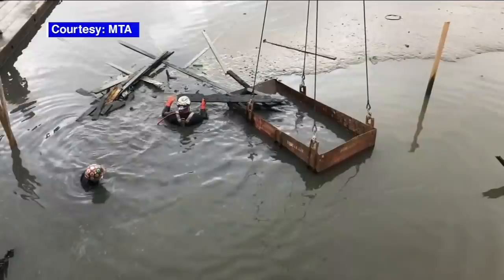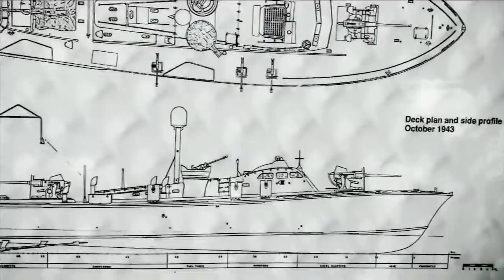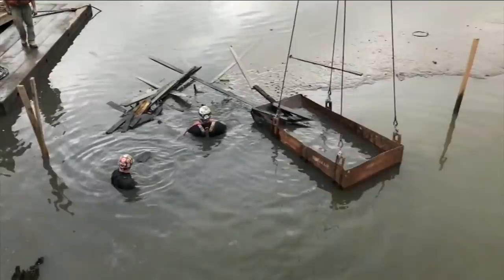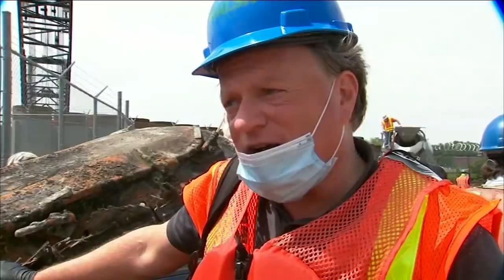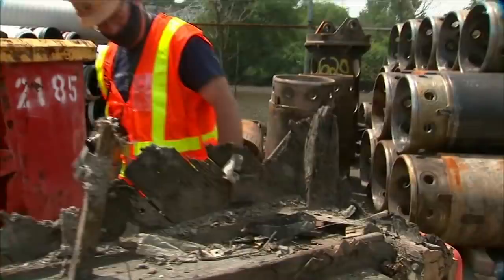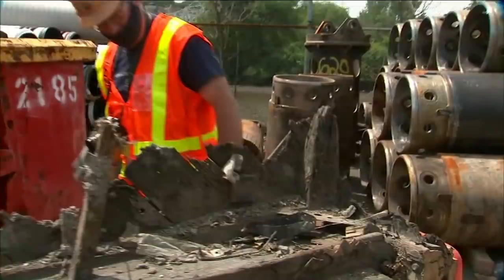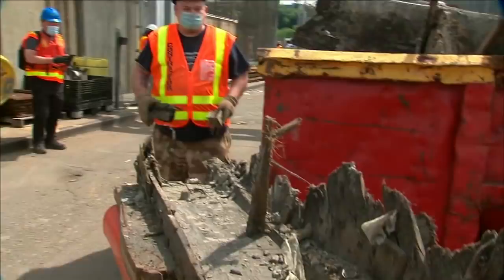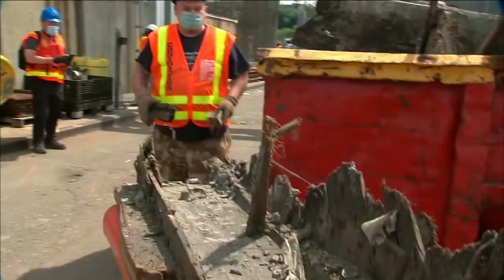JFK's WWII era patrol boat is raised from Harlem River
From the mud and muck of the Harlem River, a piece of American history has been uncovered.

The MTA recently discovered the main hatchway from a World War II-era warship believed to be the remains of PT-59, a patrol boat captained by a young naval officer named John F. Kennedy.

"This is the patrol boat that an American president served on for three months in combat in World War II," said William Doyle, Author of PT-109. "Not only that, but John F. Kennedy rescued at least 10 Marines under fire on this boat. It's an astonishing archaeological find."

NEW HERE? –